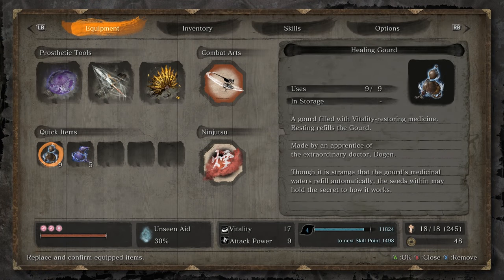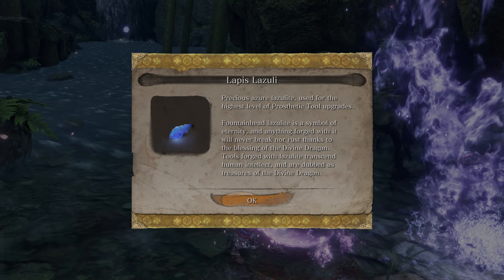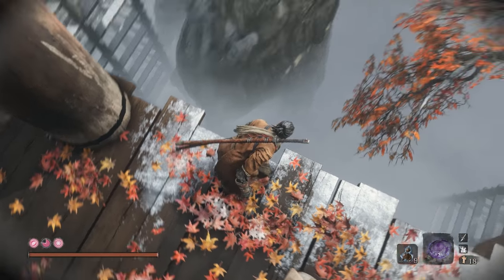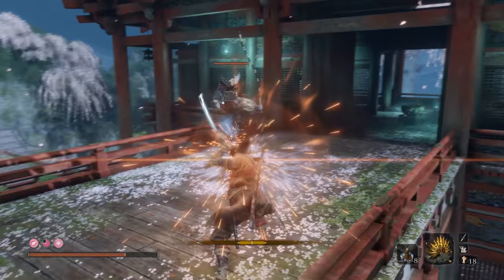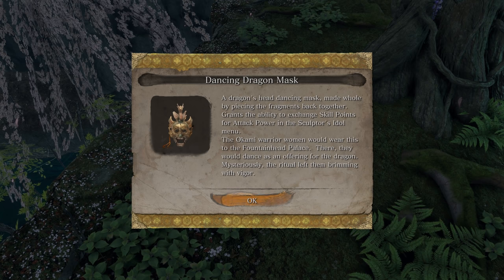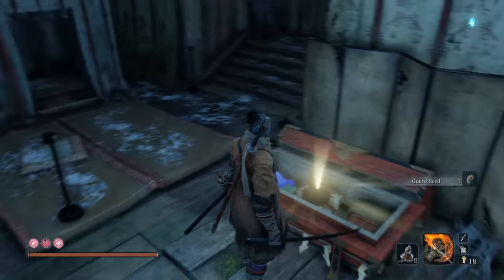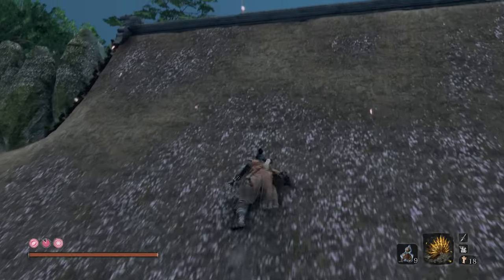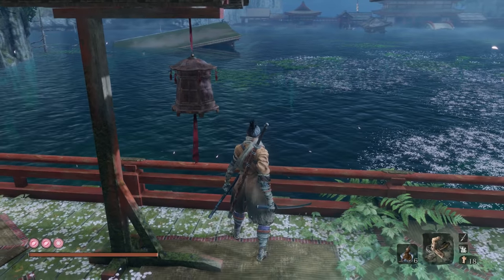Sekiro: Shadows Die Twice (Ep. 59 – Dancing Dragon Mask)